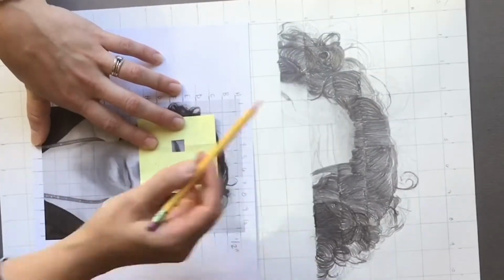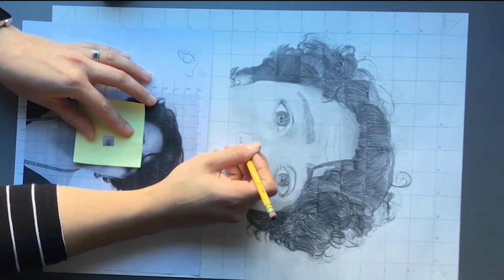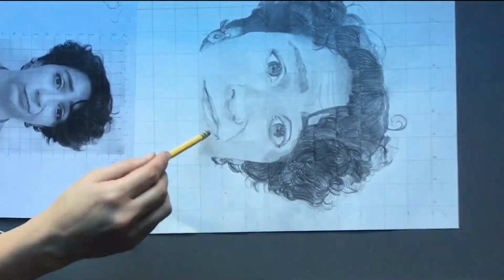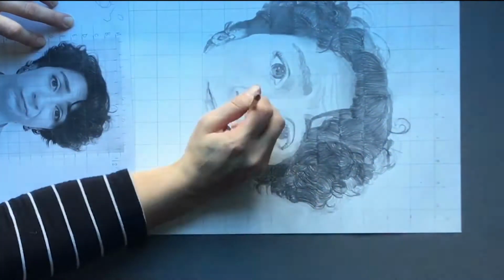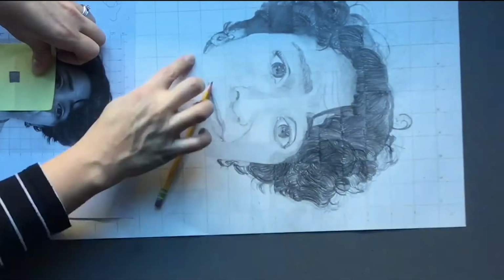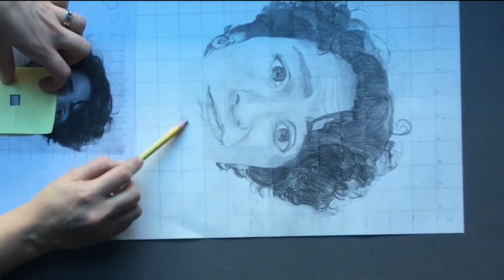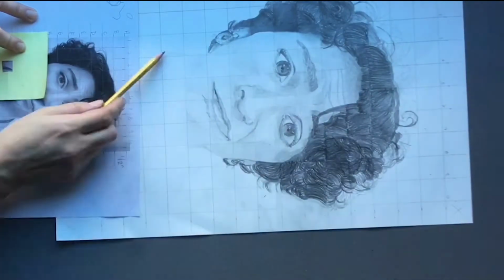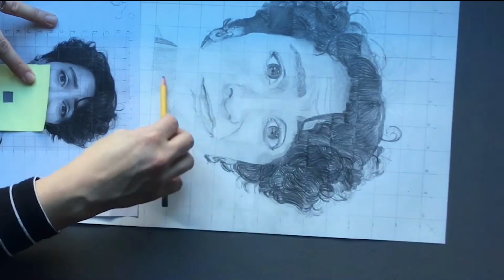Grid Portrait Tutorial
Tutorial of how to draw a Grid Portrait by Kaitlin Bumgarner for Stanley Middle School Art